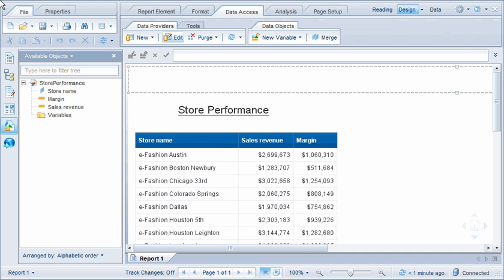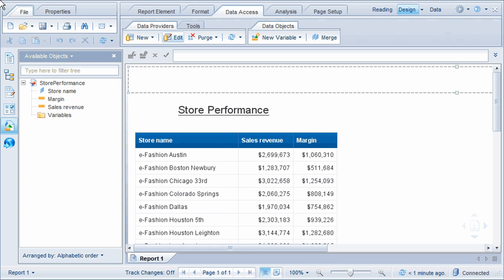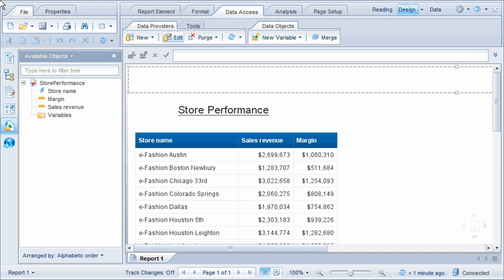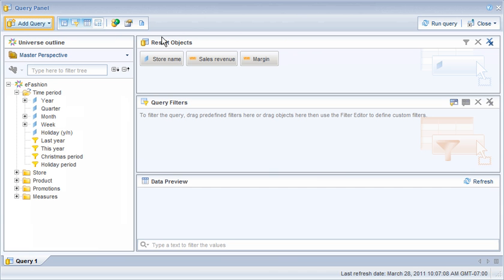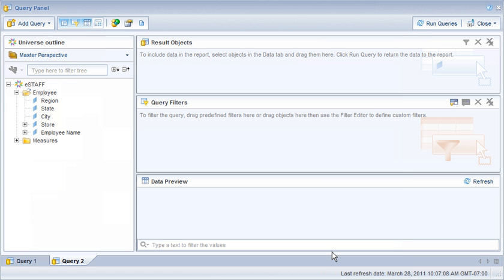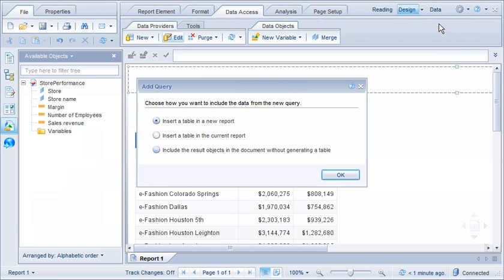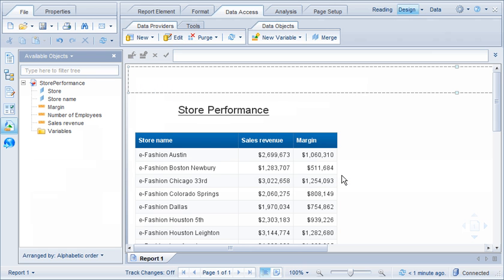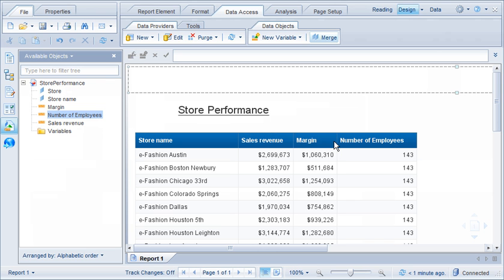Merge dimensions from different universes: SAP BusinessObjects Web Intelligence 4.0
In this video, we will merge the queries in a Web Intelligence document for universes that share similar data, so that data from both sources can be displayed in the same table.